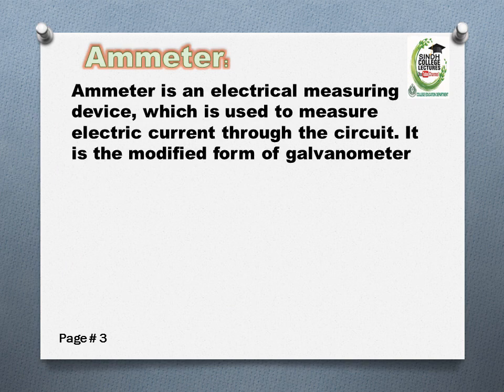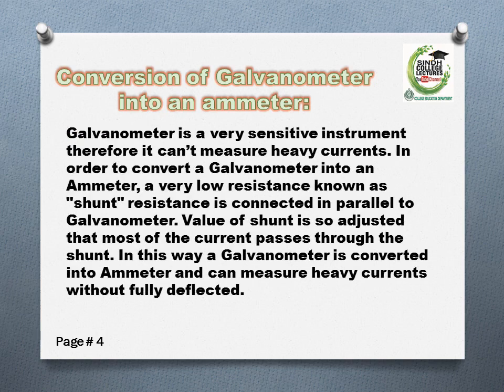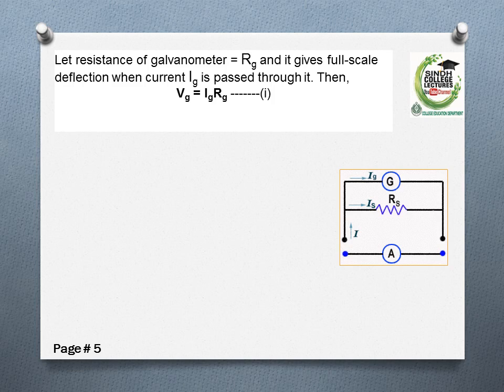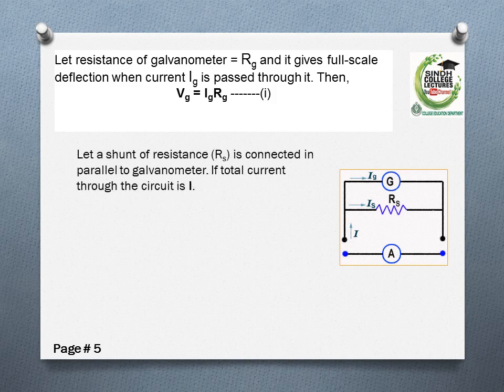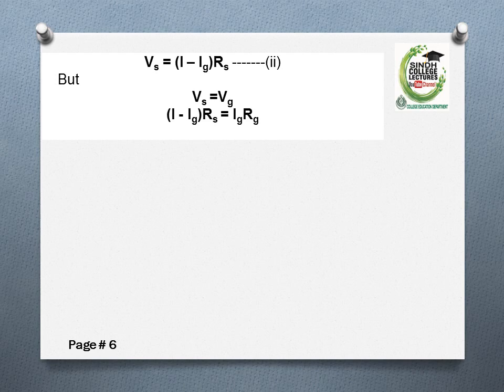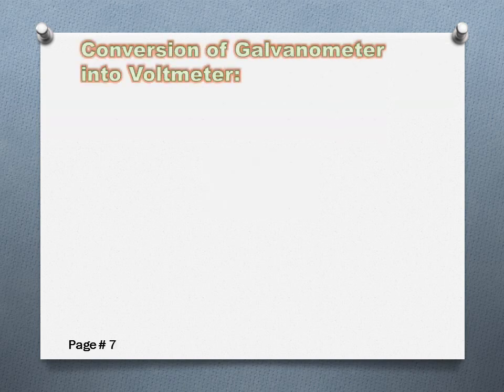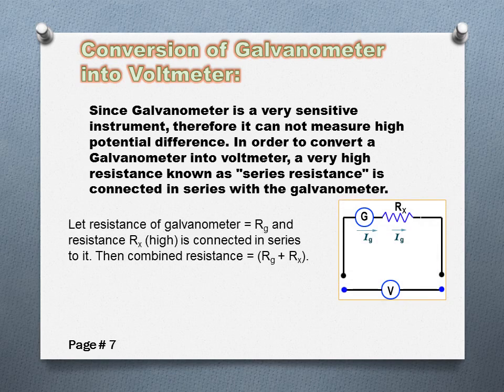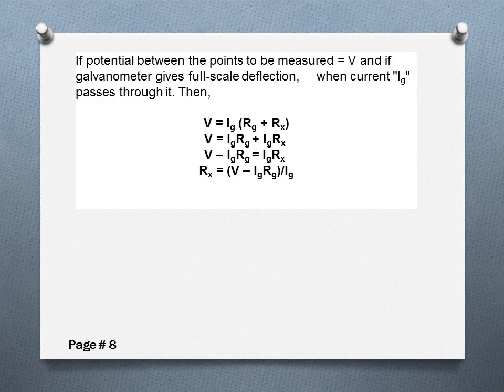XII Physics Ch#15 Lec#07 (Ammeter & Voltmeter) by Mohammad Asad Amin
CLASS:  XII
SUBJECT:  PHYSICS
CHAPTER NO:  15
Lecture: 07
TOPIC:  ammeter and voltmeter
By: MOHAMMAD ASAD AMIN, GOVT.DEGREE BOYS COLLEGE JUNGLE SHAH KEAMARI KARACHI